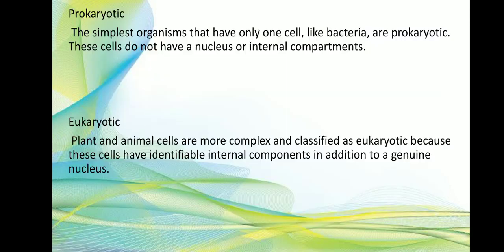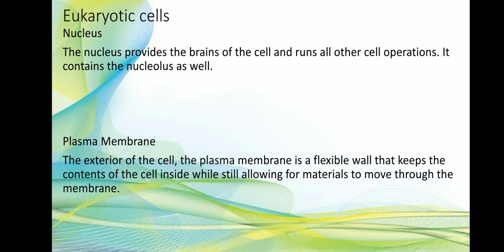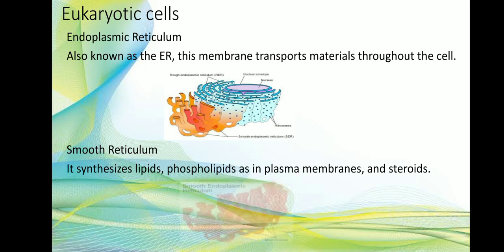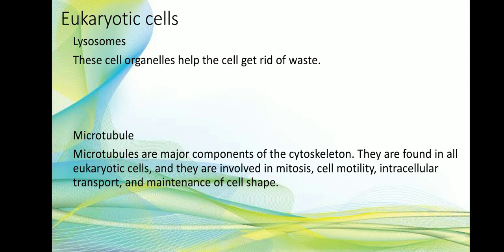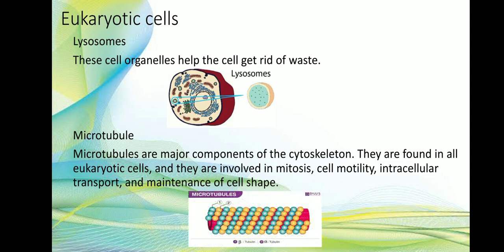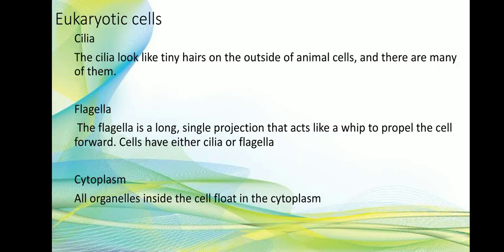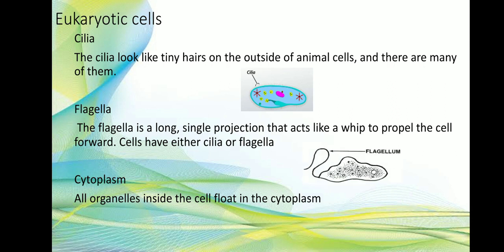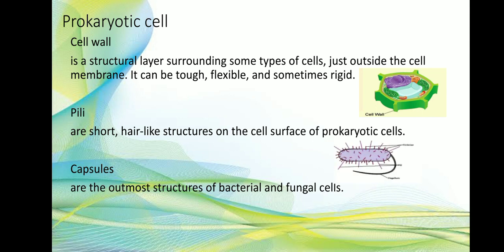Parts and Functions of the cell // Glynes Garcia